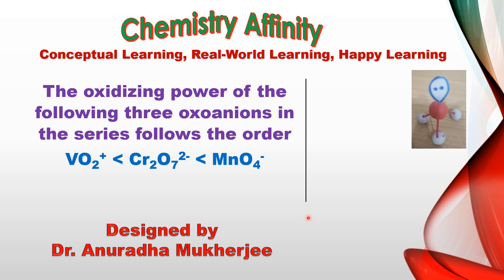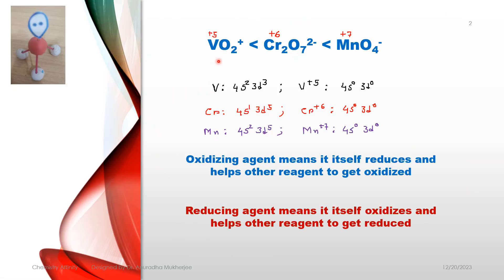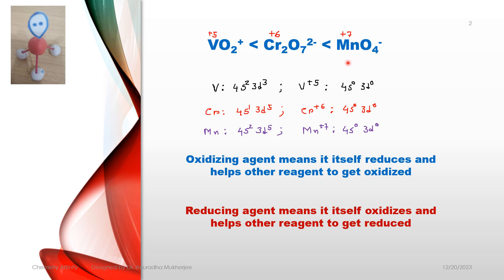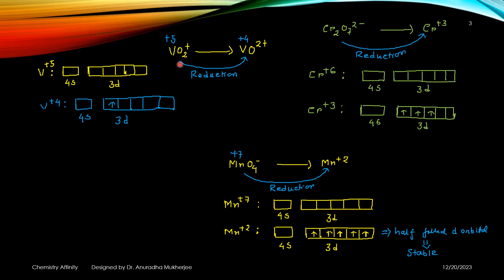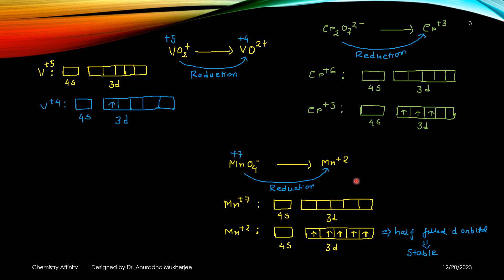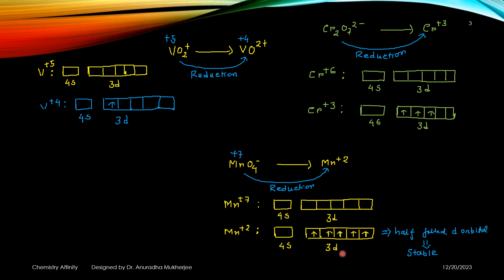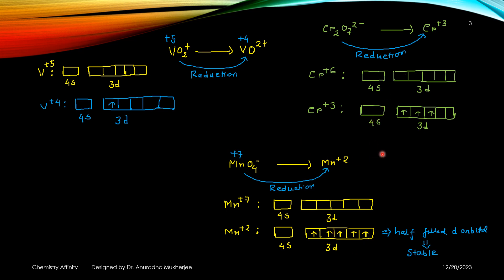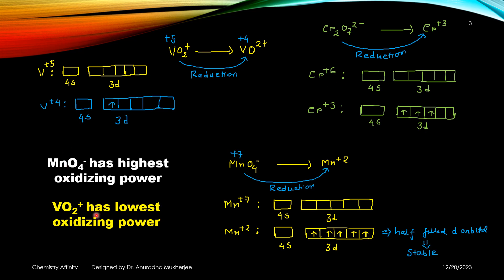Oxidizing power of Oxoanions: Manganate, Dichromate and VO2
The oxidizing power of oxoanions MnO4- is highest than Cr2O72- and VO2+.